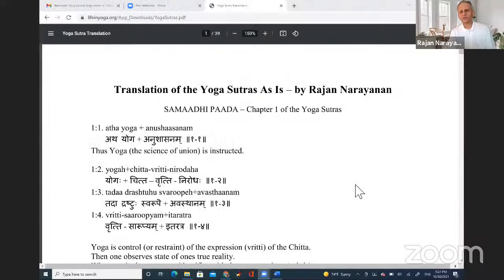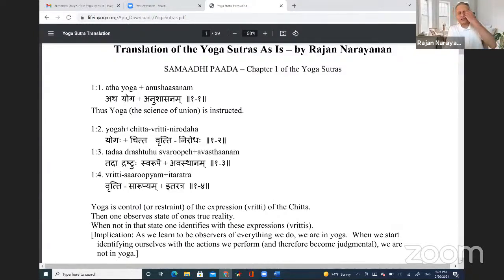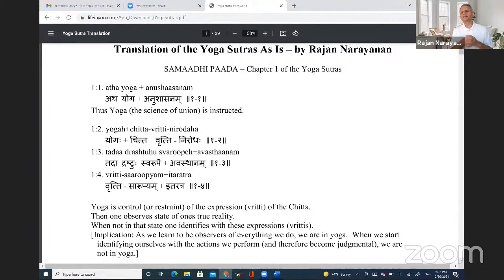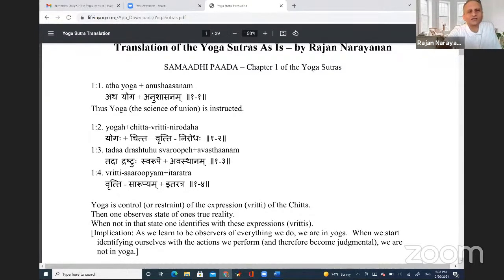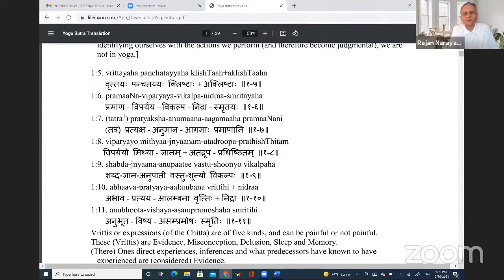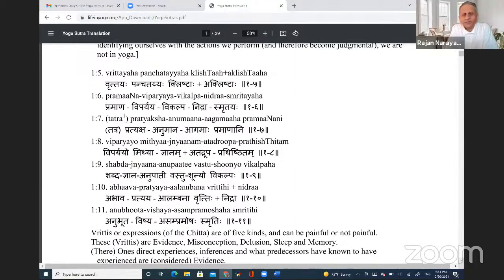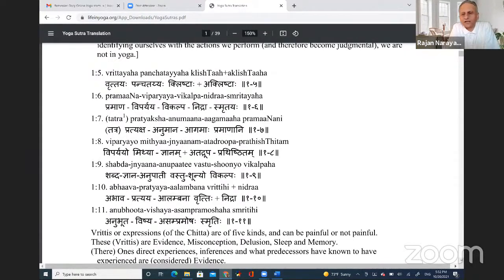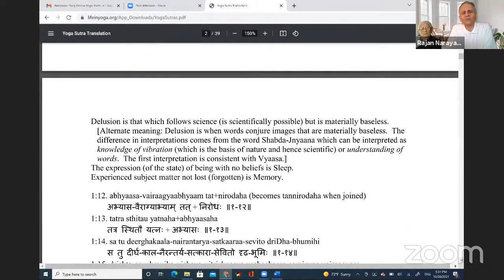Daily Online Yoga Oct 20th 2021